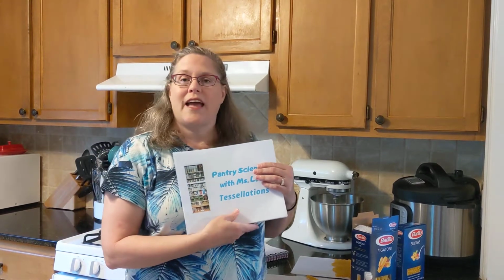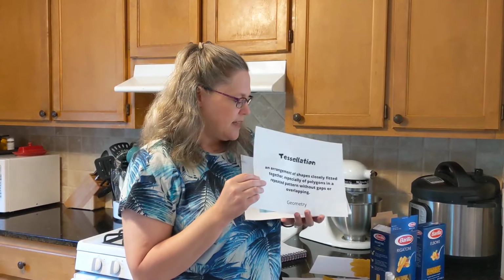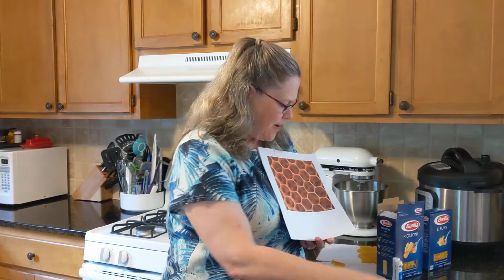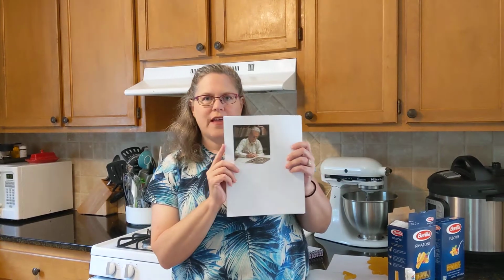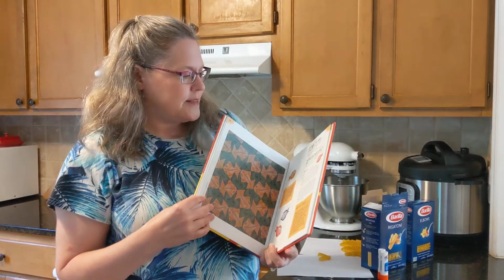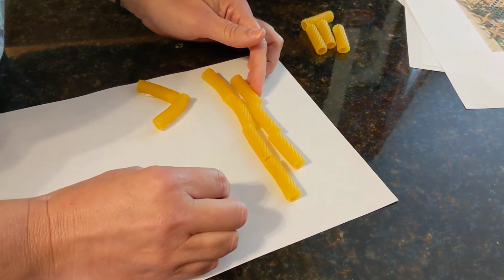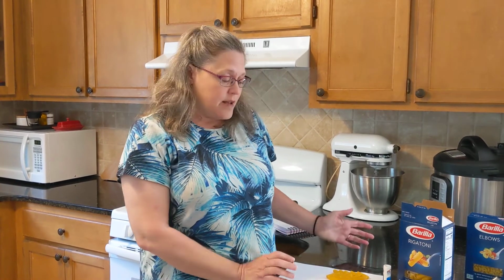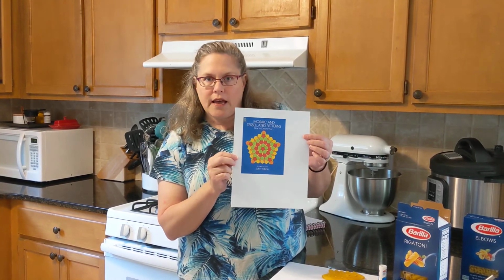Pantry Science with Ms Lori - May 5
Join Ms. Lori for fun STEAM activities you can do with items from your pantry. For this program Ms. Lori uses rigatoni from her pantry to make a tessellation (a special kind of pattern).
Find these related e-book titles you can access at home for free with a library card from hoopladigital.com

Toads and Tessellations
Cool Tessellations
Mosaic and Tessellated Patterns